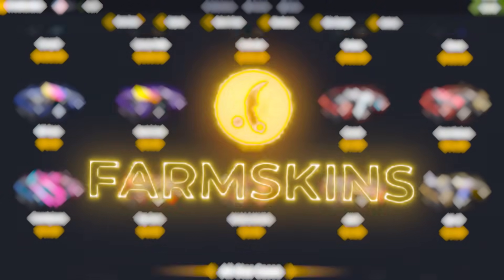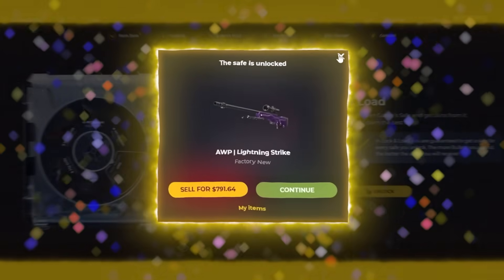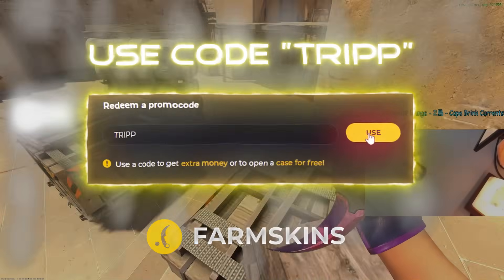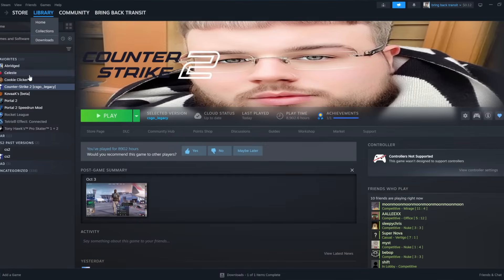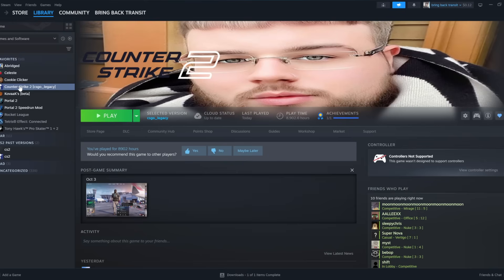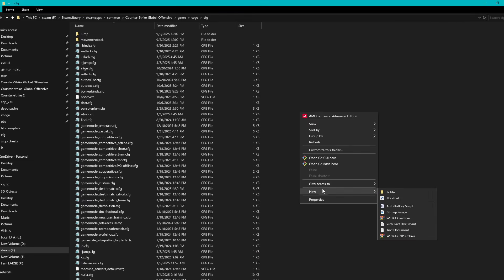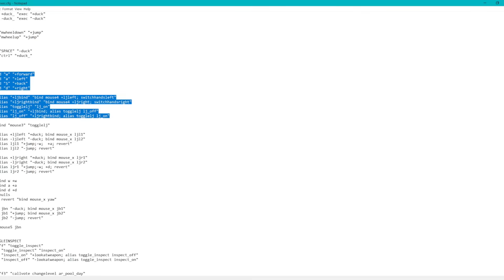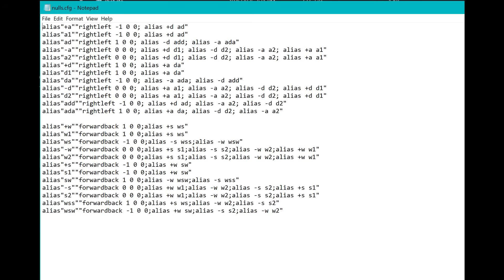New CS2 Movement Config (LONGJUMP, JUMPBUG, 100%)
//space for crouchbug
bind "SPACE" "-duck"
bind "ctrl" "+duck"

//bind "w" "+forward"
//bind "a" "+left"
//bind "S" "+back"
//bind "d" "+right"

    alias "+ljbind" "bind mouse4 +ljleft; switchhandsleft"
    alias "+ljrightbind" "bind mouse4 +ljright; switchhandsright"
    alias "togglelj" "lj_on"
    alias "lj_on" "+ljbind; alias togglelj lj_off"
    alias "lj_off" "+ljrightbind; alias togglelj lj_on"

    bind "mouse3" "togglelj"

    alias +ljleft "+duck; bind mouse_x ljl1"
    alias -ljleft "-duck; bind mouse_x ljl2"
    alias ljl1 "+jump;-w;  +a; revert"
    alias ljl2 "-jump; revert"

    alias +ljright "+duck; bind mouse_x ljr1"
    alias -ljright "-duck; bind mouse_x ljr2"
    alias ljr1 "+jump;-w; +d; revert"
    alias ljr2 "-jump; revert"

    bind w +w
    bind a +a
    bind d +d
exec nulls
alias revert "bind mouse_x yaw"

alias jbn "-duck; bind mouse_x jb1"
alias jb1 "+jump; bind mouse_x jb2"
alias jb2 "-jump; revert"

bind mouse5 jbn

nulls:
alias"+a""rightleft -1 0 0; alias +d ad"
alias"a1""rightleft -1 0 0; alias +d ad"
alias"ad""rightleft 1 0 0; alias -d add; alias -a ada"
alias"-a""rightleft 0 0 0; alias +d d1; alias -d d2; alias -a a2; alias +a a1"
alias"a2""rightleft 0 0 0; alias +d d1; alias -d d2; alias -a a2; alias +a a1"
alias"+d""rightleft 1 0 0; alias +a da"
alias"d1""rightleft 1 0 0; alias +a da"
alias"da""rightleft -1 0 0; alias -a ada; alias -d add"
alias"-d""rightleft 0 0 0; alias +a a1; alias -a a2; alias -d d2; alias +d d1"
alias"d2""rightleft 0 0 0; alias +a a1; alias -a a2; alias -d d2; alias +d d1"
alias"add""rightleft -1 0 0; alias +d ad; alias -a a2; alias -d d2"
alias"ada""rightleft 1 0 0; alias +a da; alias -d d2; alias -a a2"

alias"+w""forwardback 1 0 0;alias +s ws"
alias"w1""forwardback 1 0 0;alias +s ws"
alias"ws""forwardback -1 0 0;alias -s wss;alias -w wsw"
alias"-w""forwardback 0 0 0;alias +s s1;alias -s s2;alias -w w2;alias +w w1"
alias"w2""forwardback 0 0 0;alias +s s1;alias -s s2;alias -w w2;alias +w w1"
alias"+s""forwardback -1 0 0;alias +w sw"
alias"s1""forwardback -1 0 0;alias +w sw"
alias"sw""forwardback 1 0 0;alias -w wsw;alias -s wss"
alias"-s""forwardback 0 0 0;alias +w w1;alias -w w2;alias -s s2;alias +s s1"
alias"s2""forwardback 0 0 0;alias +w w1;alias -w w2;alias -s s2;alias +s s1"
alias"wss""forwardback 1 0 0;alias +s ws;alias -w w2;alias -s s2"
alias"wsw""forwardback -1 0 0;alias +w sw;alias -s s2;alias -w w2"